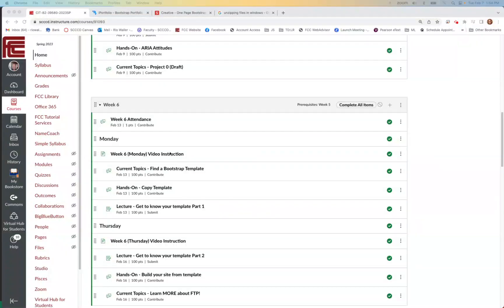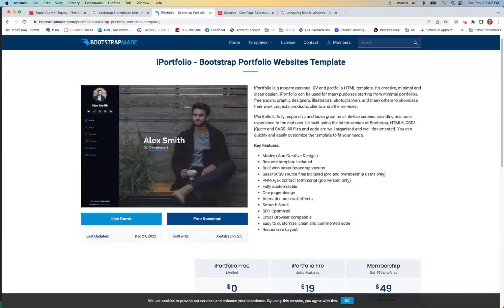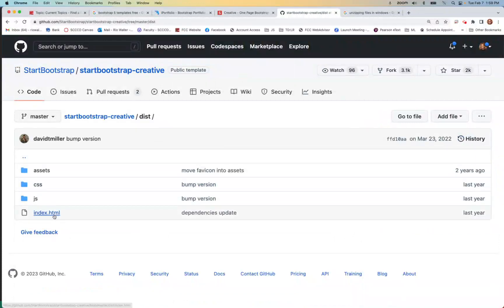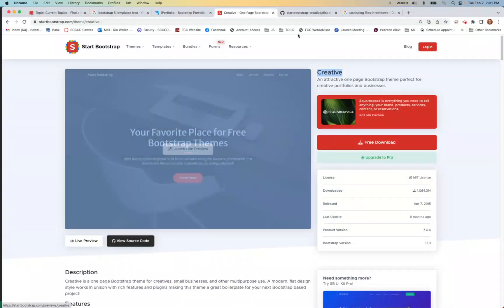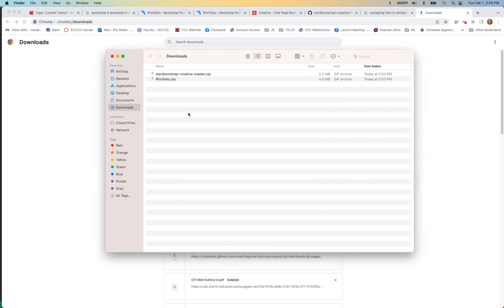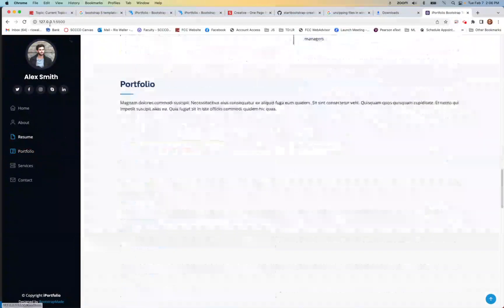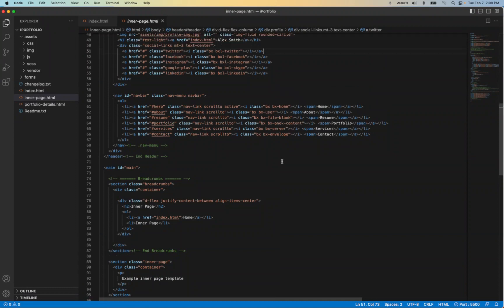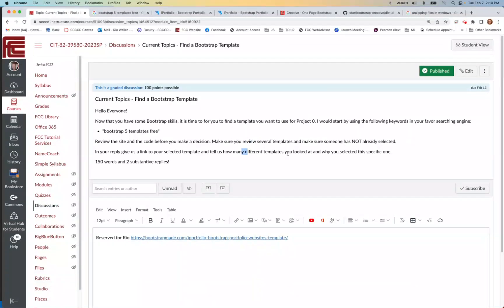CIT82SP23 - Week 6 Find a Bootstrap Template